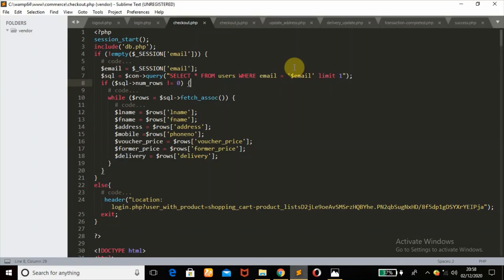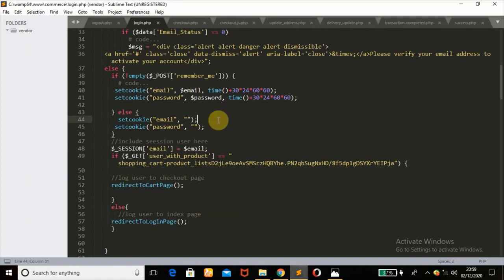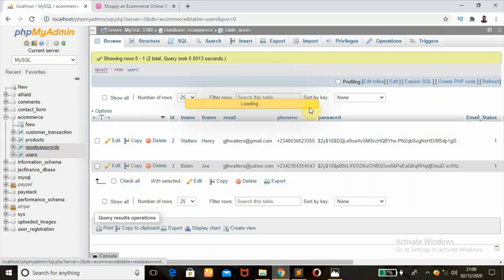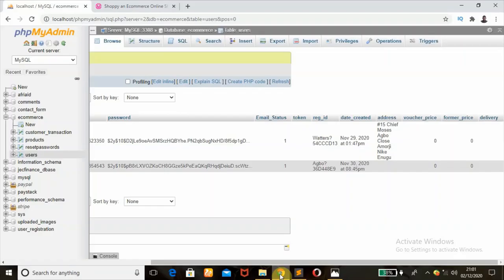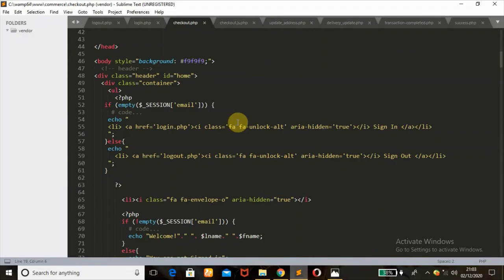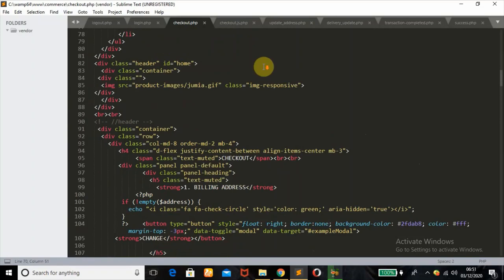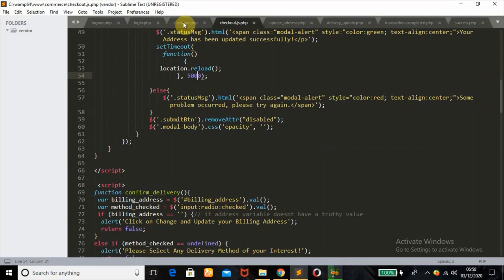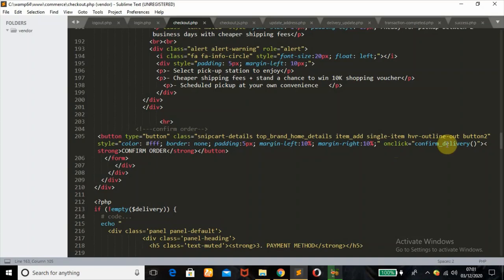Ecommerce Website Project: Shopping Cart Checkout payment page part 3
In this ecommerce shopping cart checkout payment page you will learn how to enhance user ecommerce checkout page flow, boost conversions, and reduce shopping cart abandonment rates for your site. In this the customer must be logged in before being able to access the checkout shopping cart page with payment gateway of paypal. This is carried out with php, jquery and ajax for form data submission.

You will learn how to update billing address with bootstrap popup modal form without refresh of page and also select the delivery method for the shipping of products bought. This is carried out with php, jquery and ajax for storing data to mysql database.

You will learn how to store items in session of every specific customer which remembers them once they login or create an account. Make sure you watch my video where you will learn how to create user registration and login system in php.